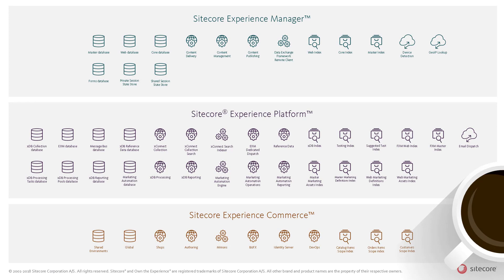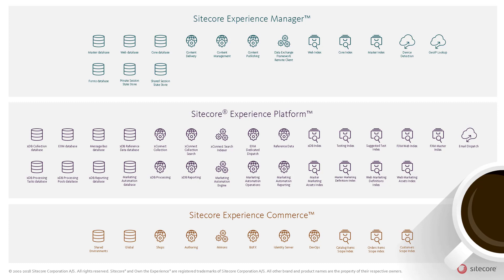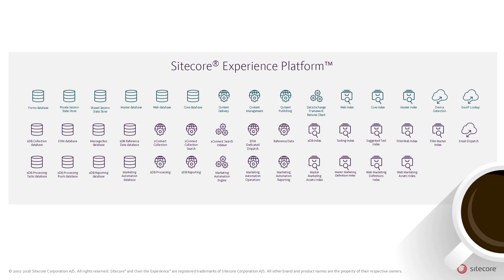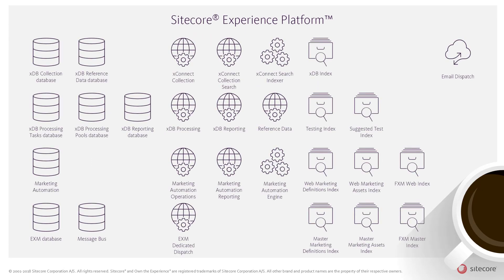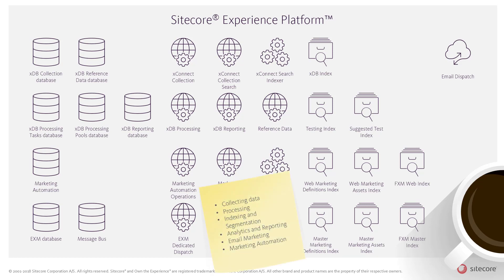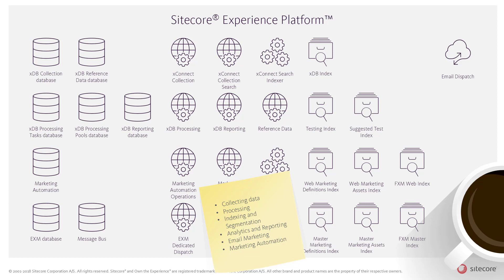Architecture & Scaling Series: Intro | XP 9 |digital customer experience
This video introduces the scaling and configuration options for the Sitecore Experience Platform (XP) 9.0.1, which extends the Sitecore Experience Manager with capabilities to collects and connects all customer data to let marketers create, tailor, and personalize each digital customer experience across more channels.

After watching the video, click the link below for the on-demand webinar "Setting up personalization in Sitecore Experience Manager." From creating goals and engagement values to personalized content management and tracking, you'll learn the practical, easy steps to help you get the most out of your Sitecore Experience Platform.